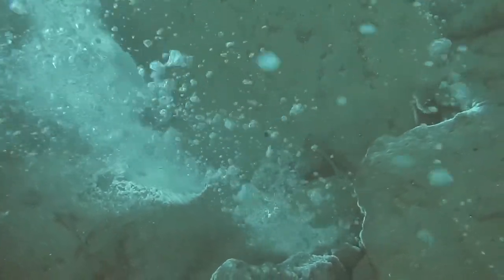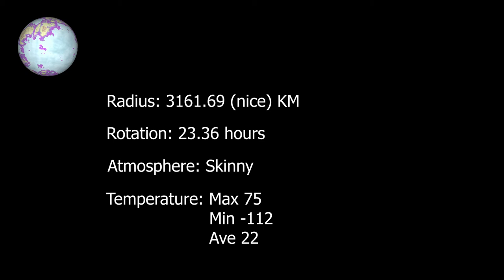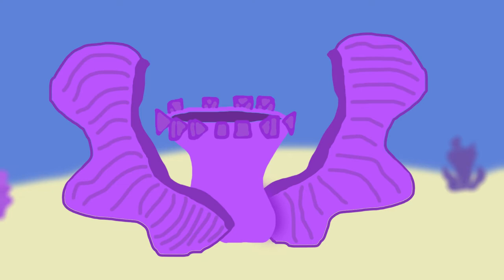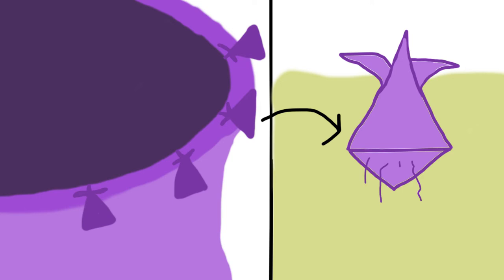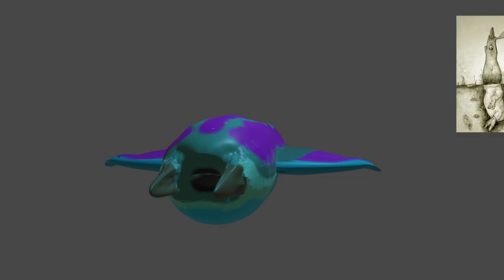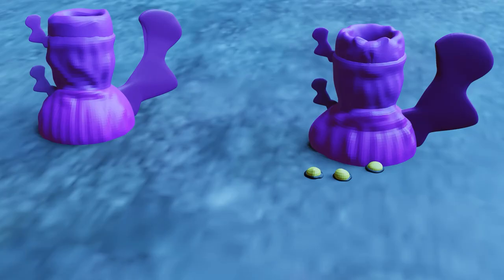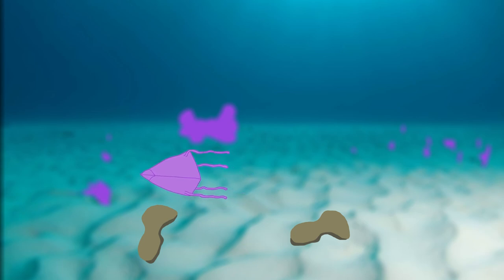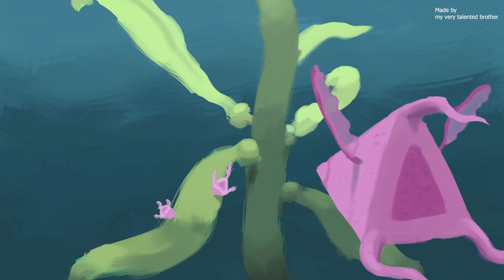Alien Biospheres Of Kalagari: Introduction To Flora And Fauna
Hope you all enjoy this new series! I will try to get an episode out at least once every two weeks or so. To reach me about this project you can always just comment under this video or send an email!